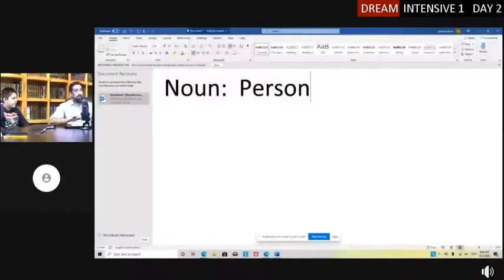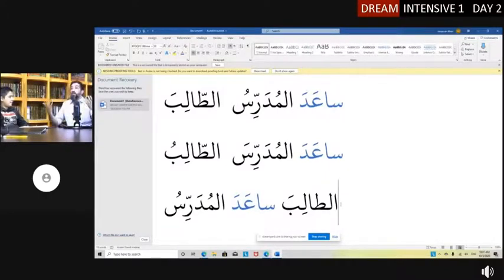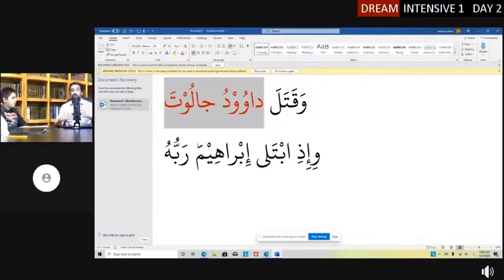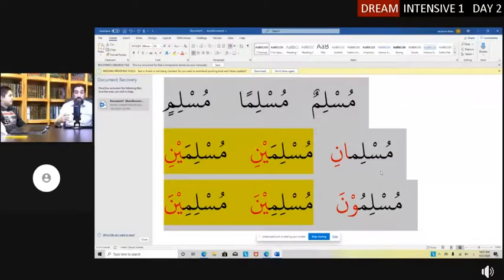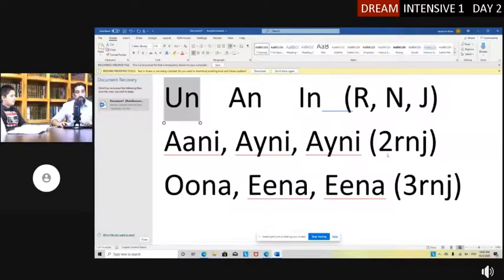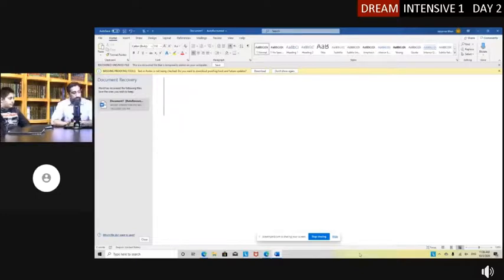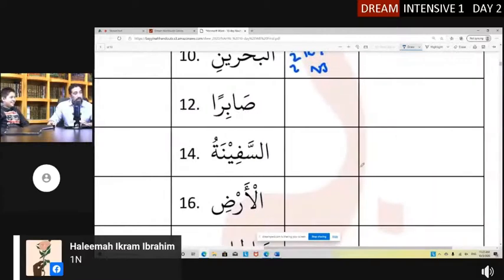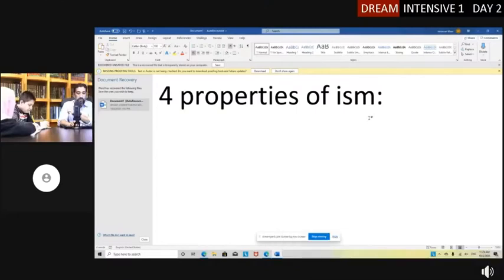Dream Course Day -2 By Ustad Nouman Ali khan